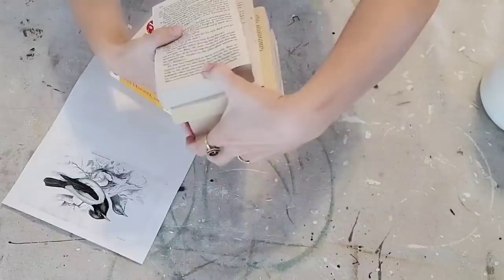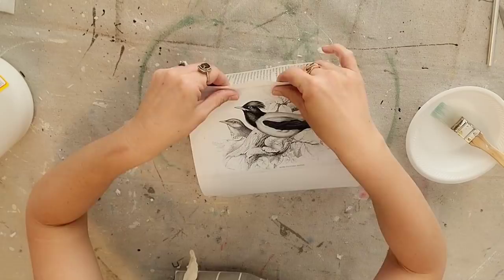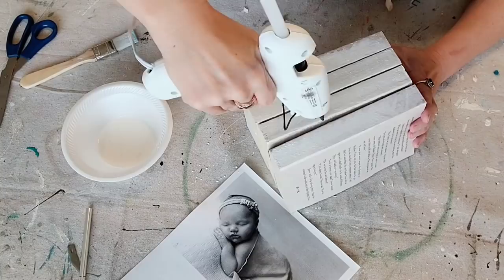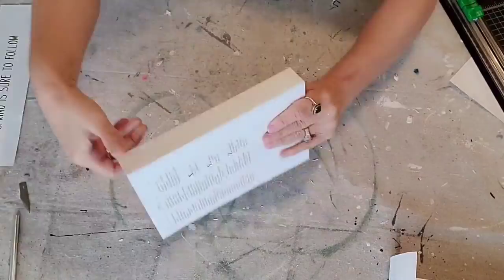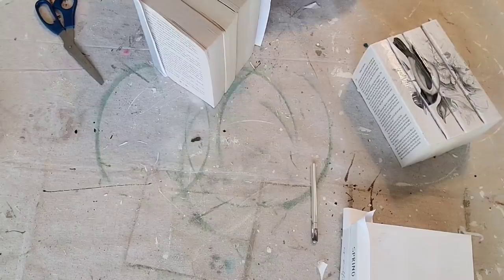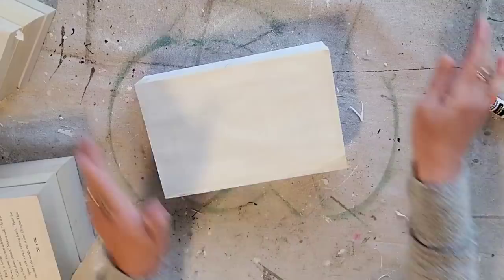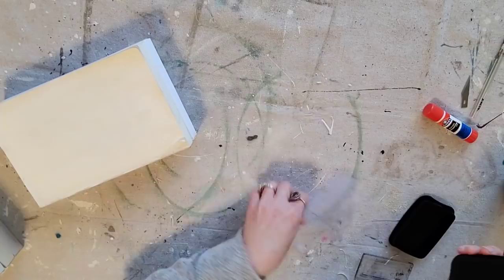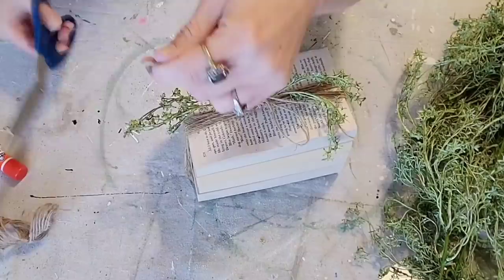Thrift Flips • Paper Back Book Sets • DIY • Easy Cheap • Home Decor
QUICK LINKS:

Antiquing Wax Brown
Exacto Knife

FARMHOUSE STAMP
links to IOD CROCKERY Products: MOLDS, STAMPS AND CLAY